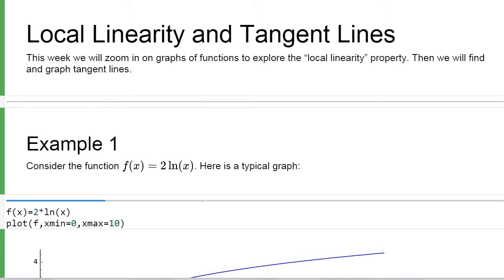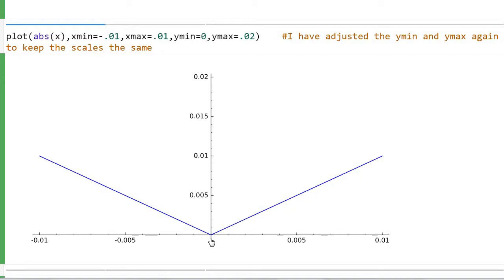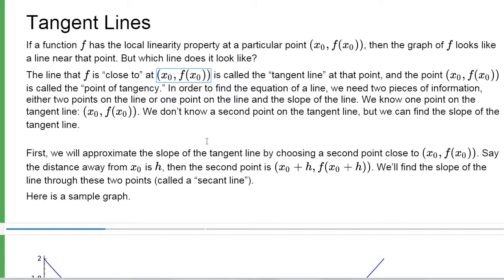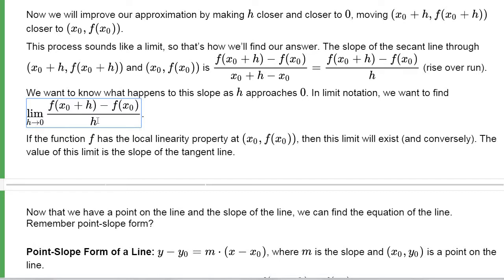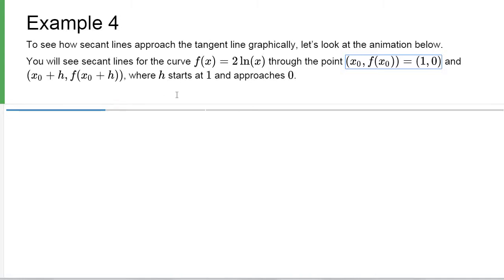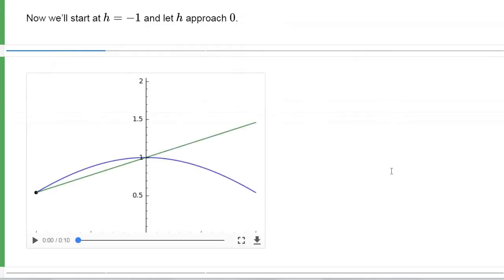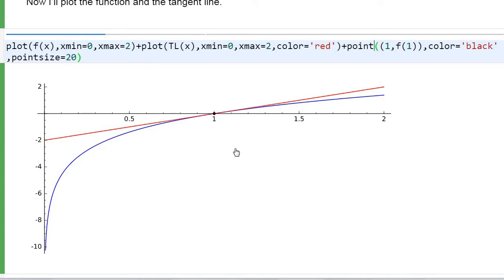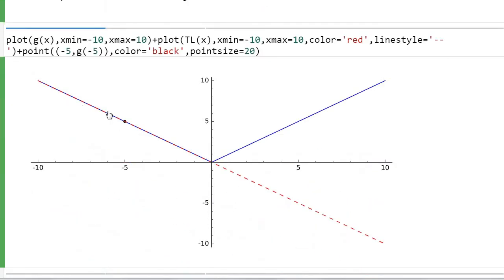Tangent Lines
Exploring local linearity and tangent lines using CoCalc.

This video is intended for students in Calculus 1 at the University of Hawaii at Hilo.